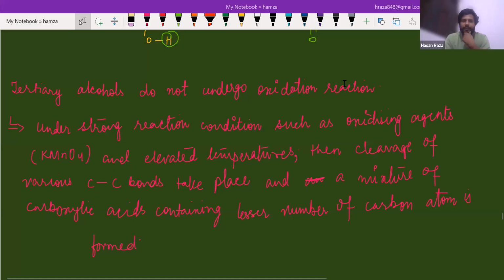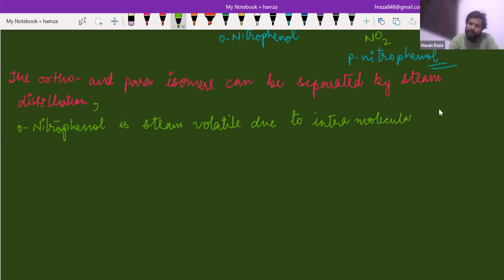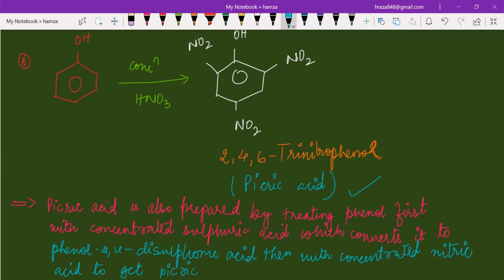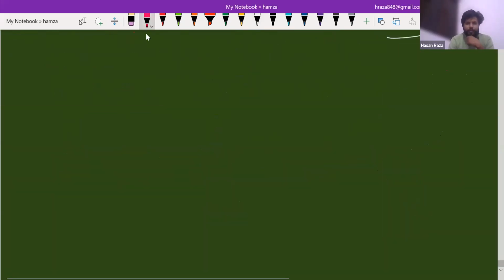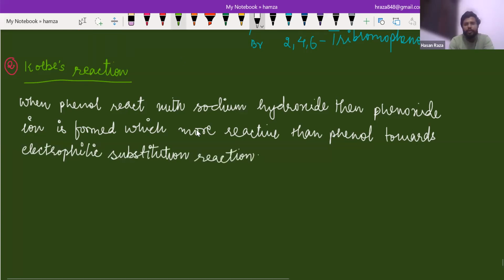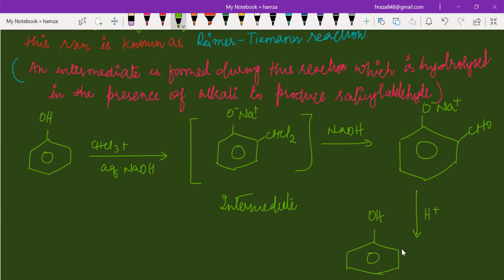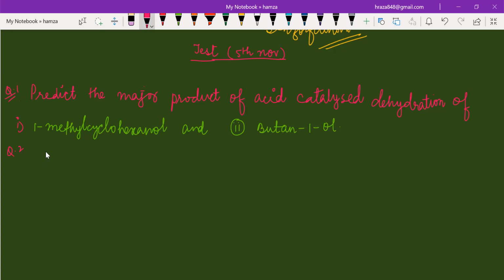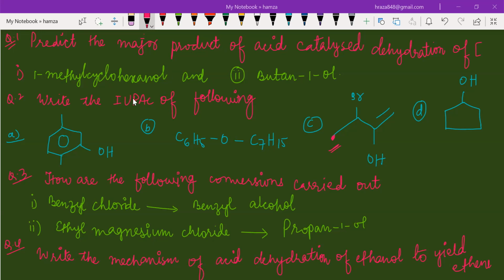Learnivio | Electrophilic Substitution Aromatic Reaction of Phenols | Lect 8 | 12ht MEH | 05-11-2022